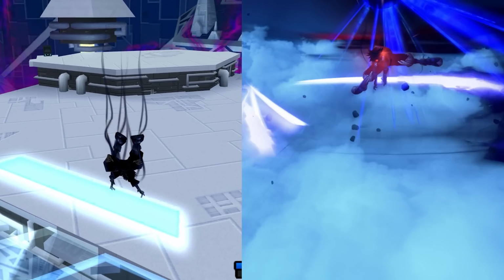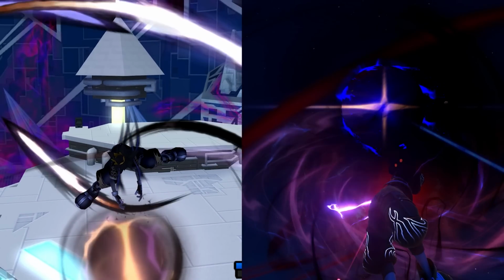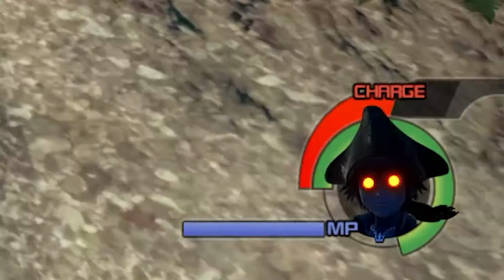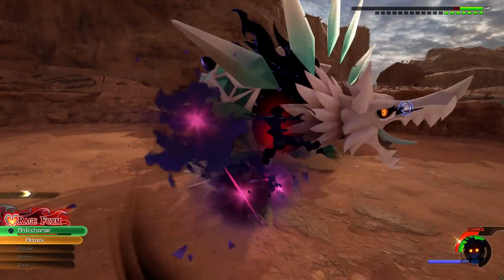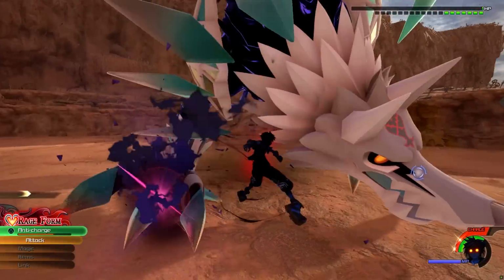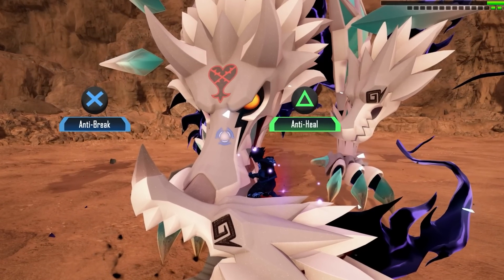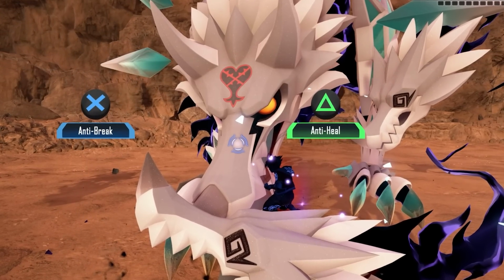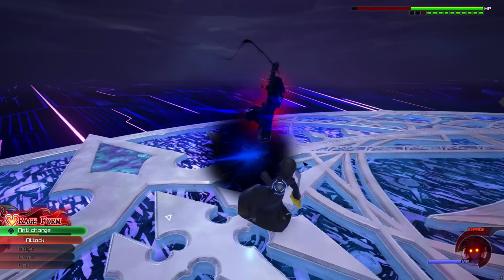Anti Form in Kingdom Hearts 3 is Completely WILD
Through the power of Mods, Anti Form makes a grand return to Kingdom Hearts 3 replacing Rage Form for true darkness!

About TheGamerJoint:
Hey I'm Cynical! I've dedicated the last 10 years to creating content around breaking news and expert insight  on my favorite game, Kingdom Hearts. On my channel, you'll find a variety of gaming content including Kingdom Hearts reaction videos, let's play game play of Kingdom Hearts, Kingdom Hearts 0.2, Kingdom Hearts 3, Kingdom Hearts 4, and even complete game playthroughs of Kingdom Hearts! If you're a gamer, or just enjoy gaming content,  this is the channel for you!